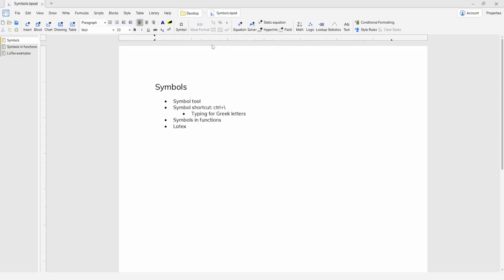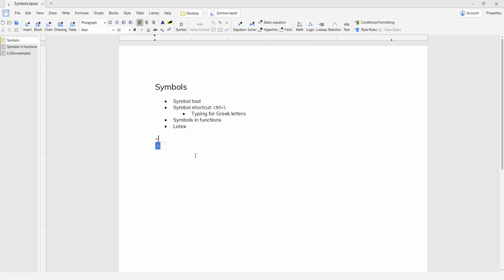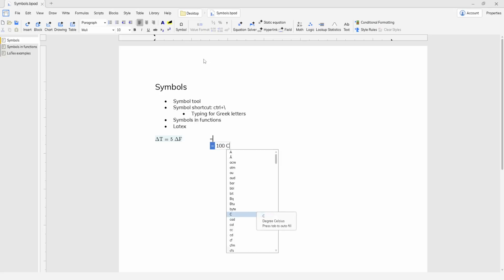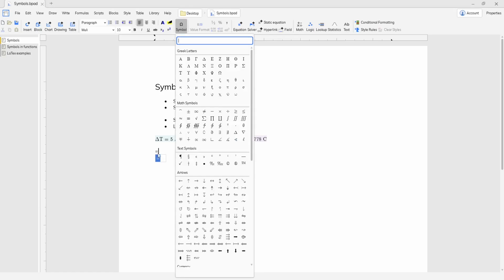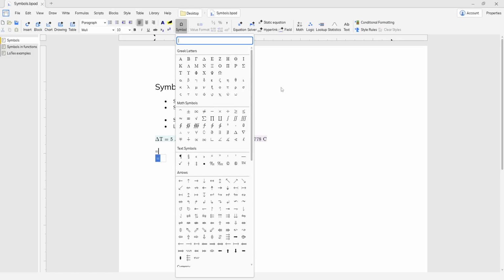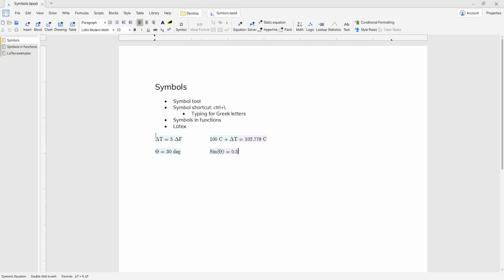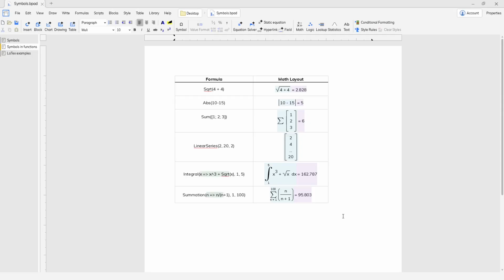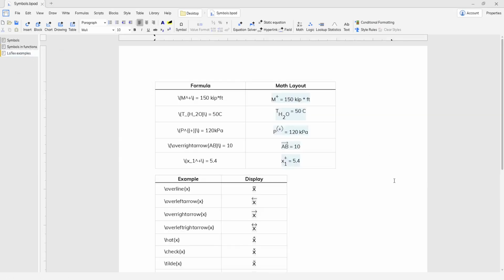Blockpad | Symbols and Greek letters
Blockpad is a new software made for engineering calculations, which works as a great Mathcad alternative. It combines the best of Excel, Mathcad, and Word to make engineering calculations easier and more presentable.

This video covers the basics of using symbols in Blockpad, including how to use the symbol shortcut for Greek letters and a brief introduction to using Latex syntax in value names.

00:00 Intro
00:06 Symbol tool in the toolbar
00:50 Using the shortcut
01:50 Symbols from functions in math notation
02:15 Latex symbols for value names